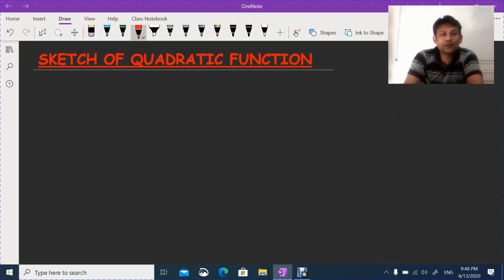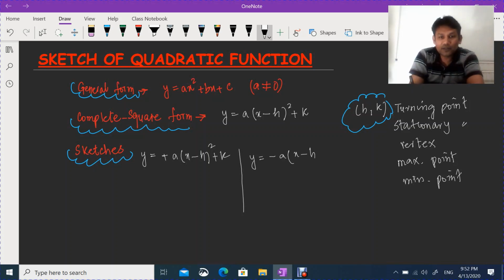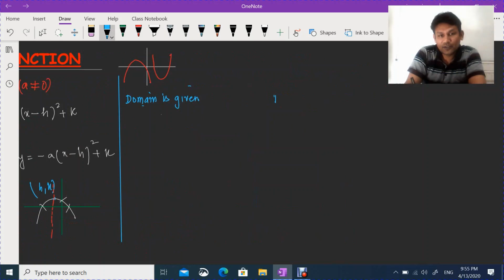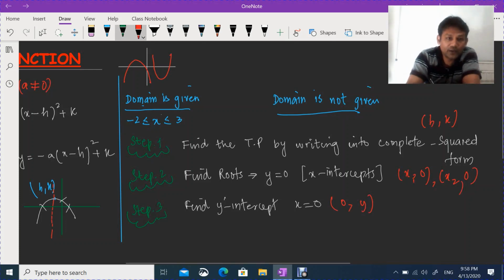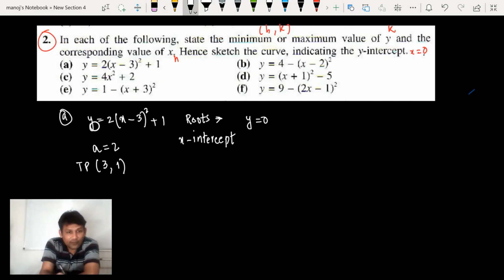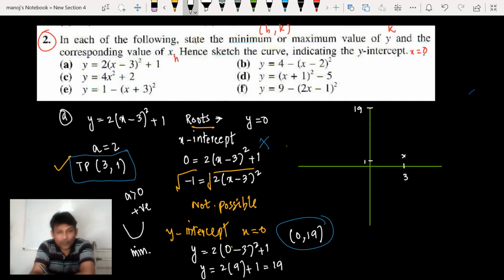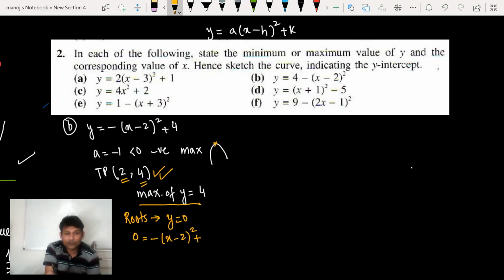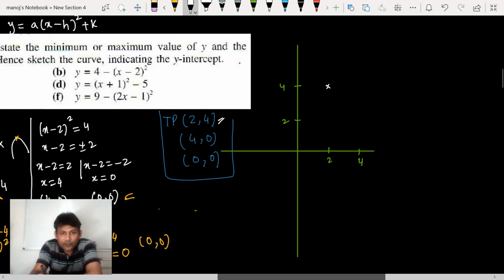Sketch of Quadratic Functions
Explanations with example that how can we draw the sketch of quadratic functions. This video will help the students of O & A Level.